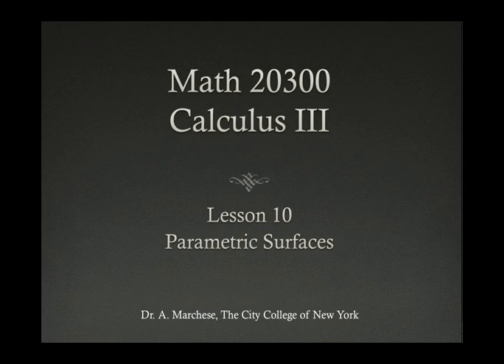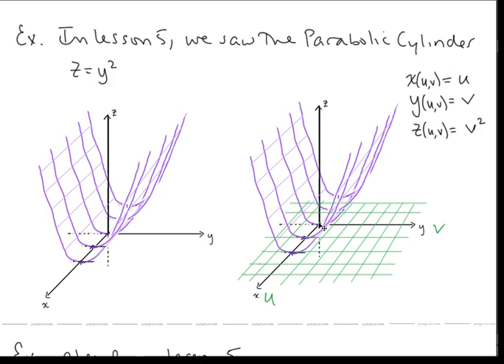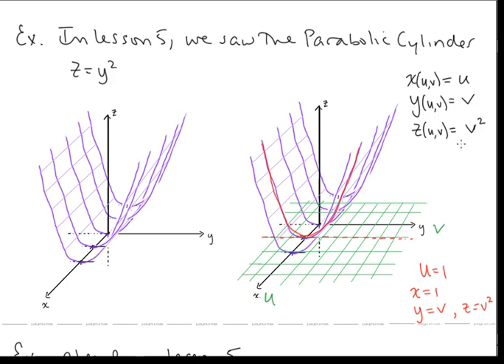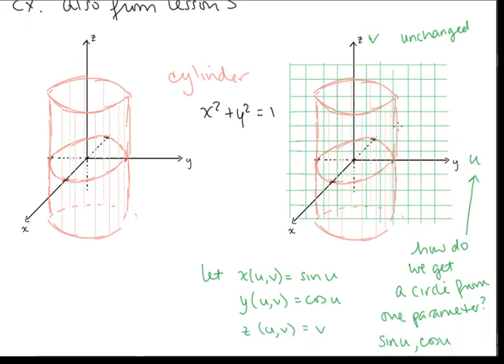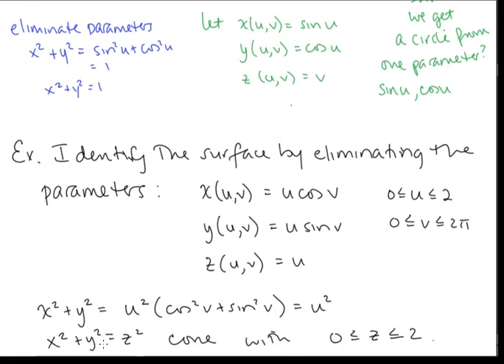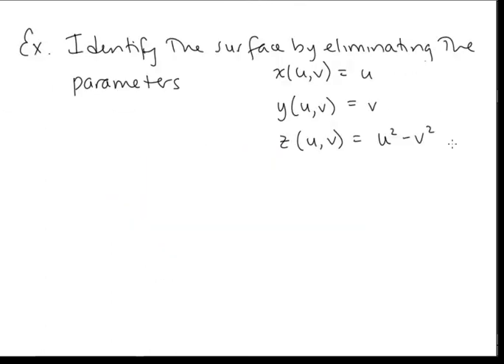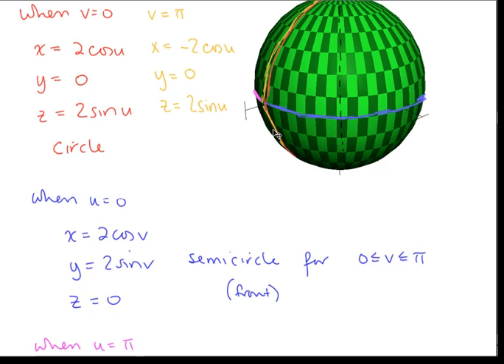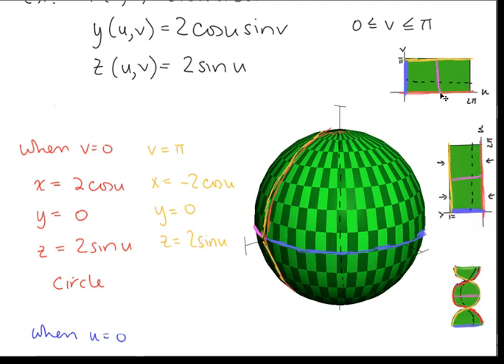Calc III Lesson 10 Parametric Surfaces.mp4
Table of Contents:

00:06 - Definition of parametric surface
00:44 - Cylinder examples
06:01 - Quadric surface examples
07:35 - Sphere
13:23 - Finding a parametric representation of a surface